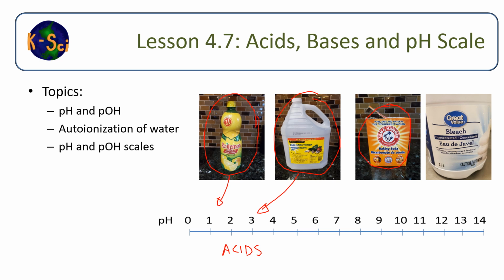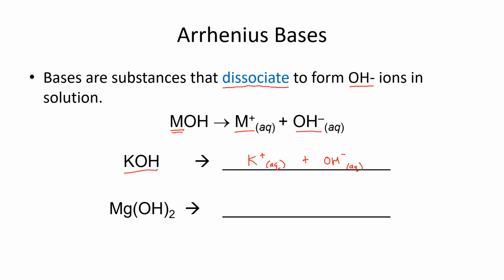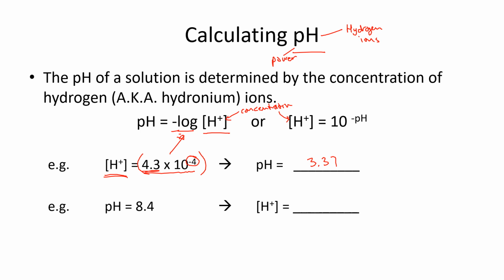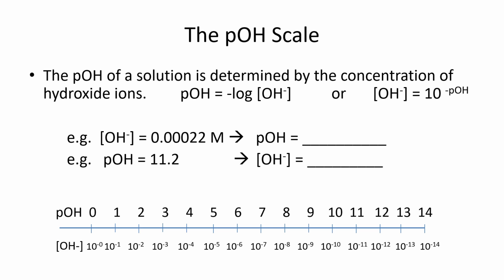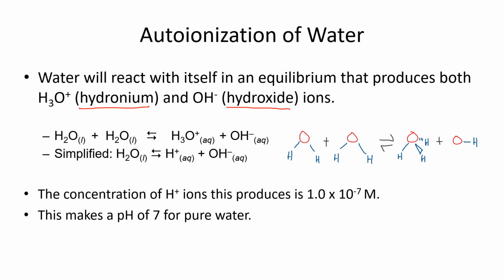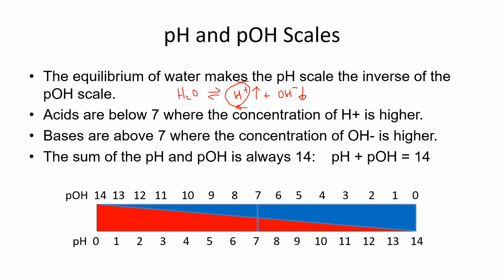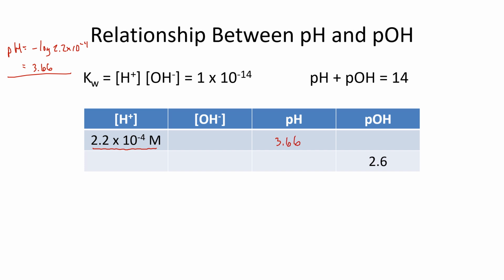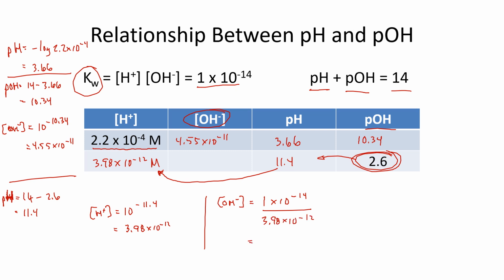07 Acids Bases and pH Scale